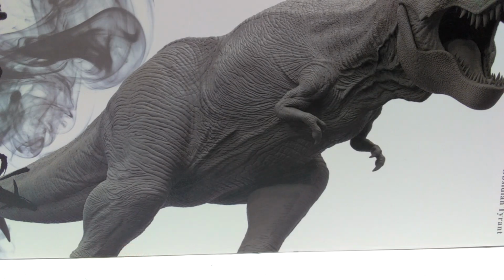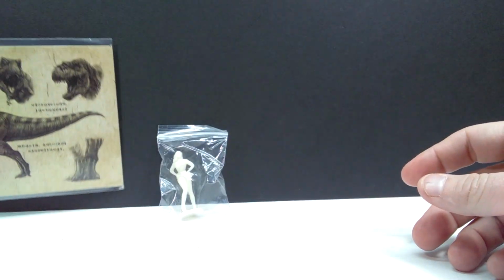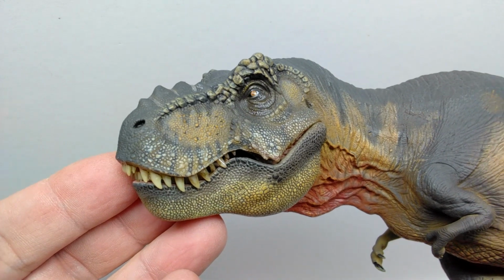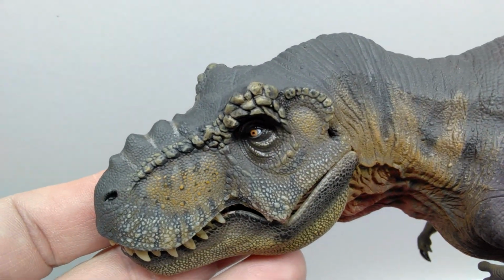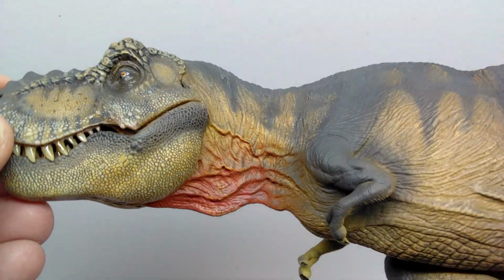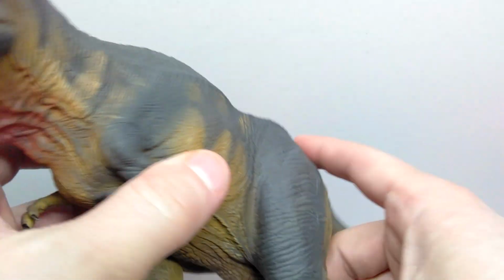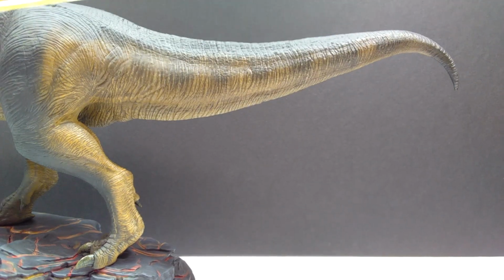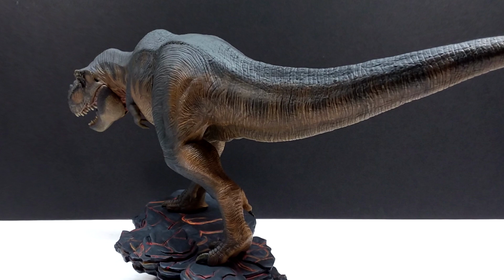Nanmu "Obsidian" Tyrannosaurus Rex Review!!! Once and Future King!!!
Today we're finally taking a look at the 3rd variant of the Nanmu Once and Future Ming Tyrannosaurus Rex! This is the Obsidian variant!!!